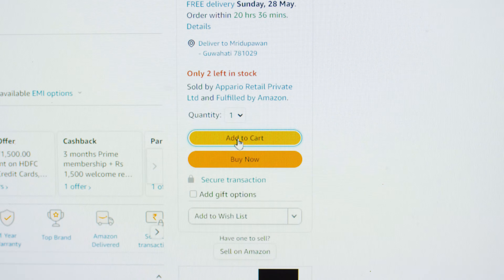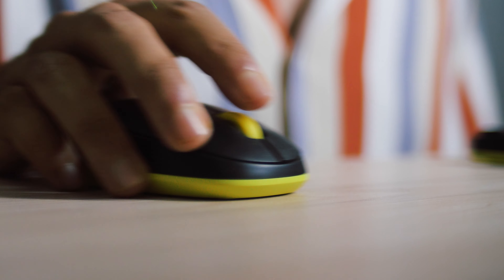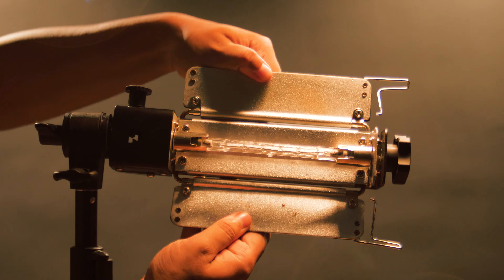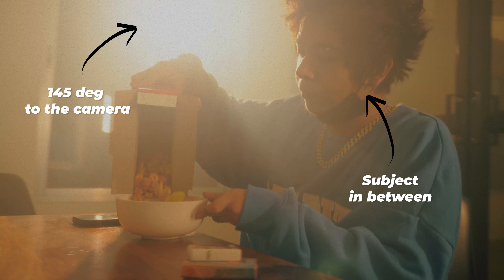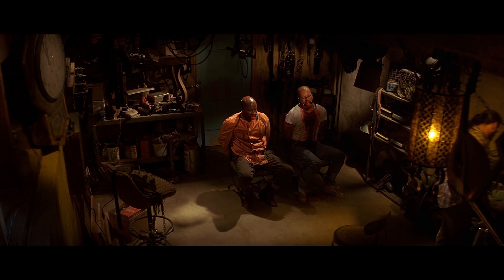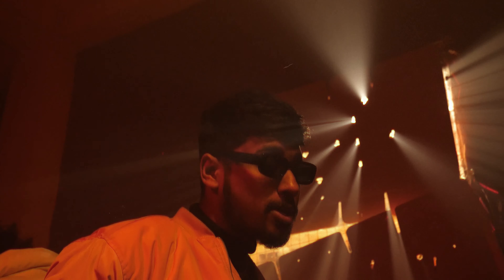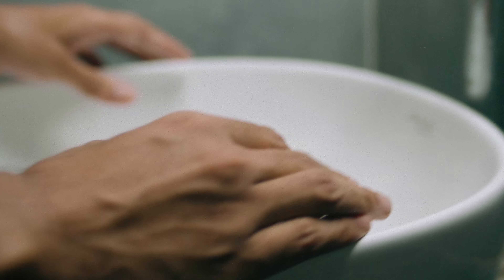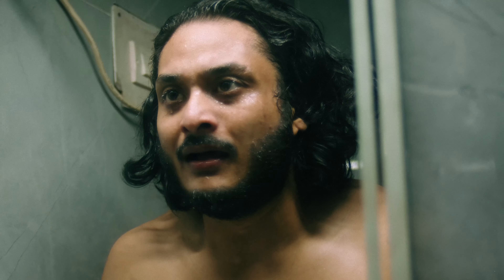THE ULTIMATE BUDGET CINEMATIC LIGHTING HACK | CHEAP CINEMATIC ONE LIGHT SETUP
In this video, I'll show you how to get cinematic lighting with just ₹1000/$10 or less (sonia porta light) By using a cheap cinematic one light setup, you can create high-quality lighting effects that will help your videos look amazing.

If you're looking for a cheap cinematic lighting setup that will help your videos look great, then this video is for you! By following the steps in this video, you'll be able to create cinematic lighting effects that will help your videos look amazing. So don't miss out, and watch the video now!

PORTA LIGHT
SONIA PORTA LIGHT KIT WITH STAND

BATHROOM WALL LIGHT

CAR INTERIOR LIGHT
CHEAPER ALTERNATIVE

GEAR I USE:
Keyboard & mouse
Main Lens
Travel Tripod
Shotgun Mic
Audio recorder
Boom pole